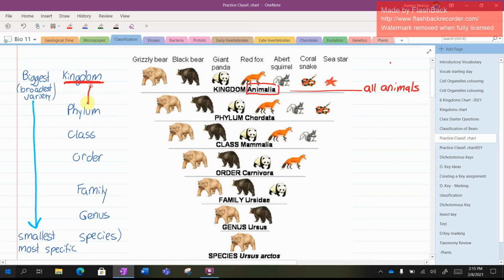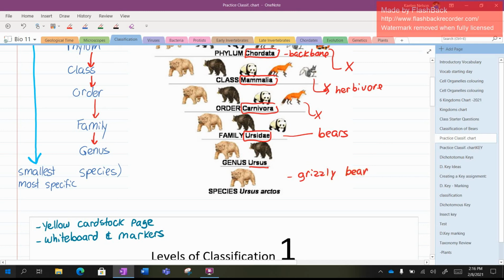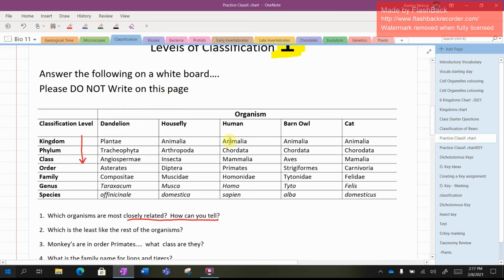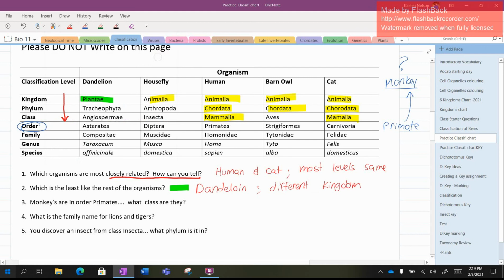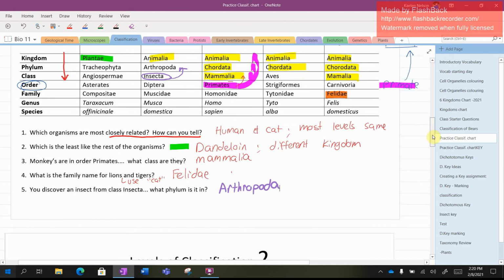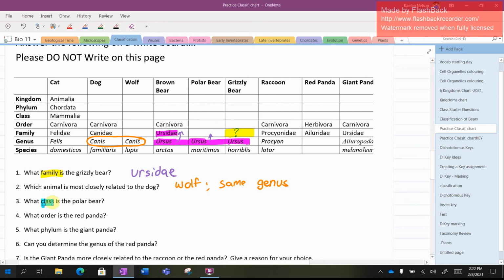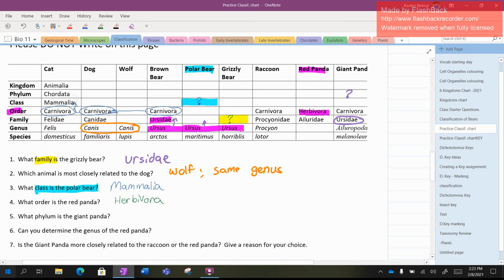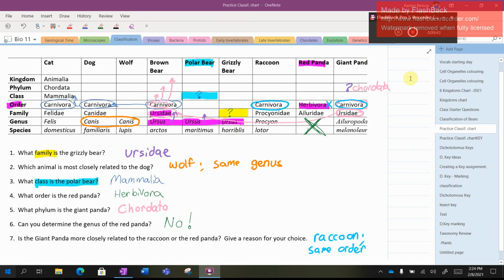Levels of Classifcation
Biology 11 lessons